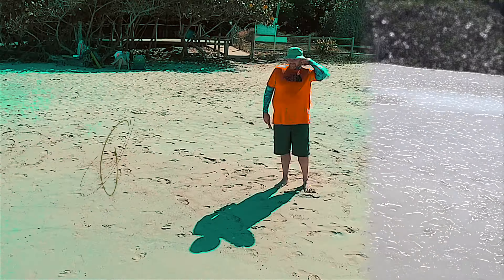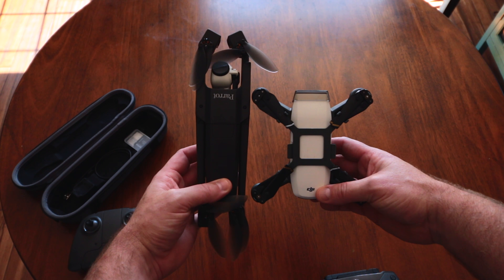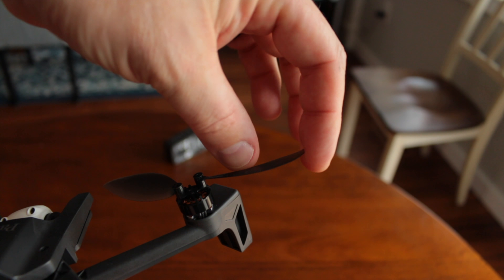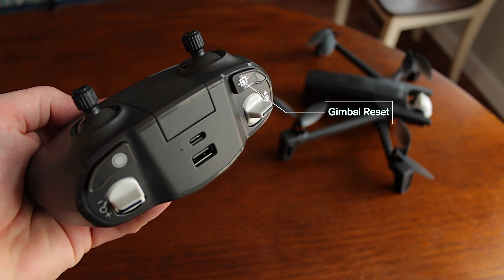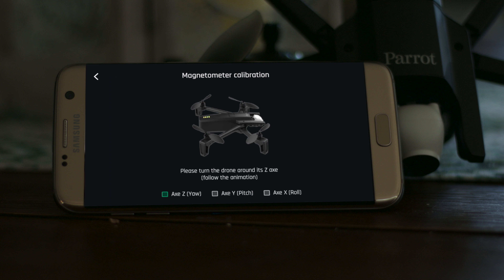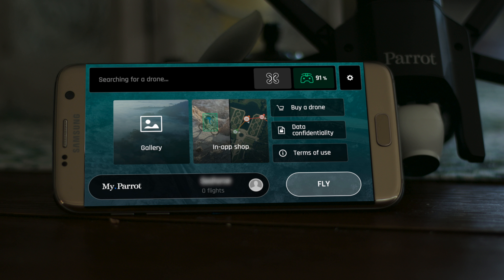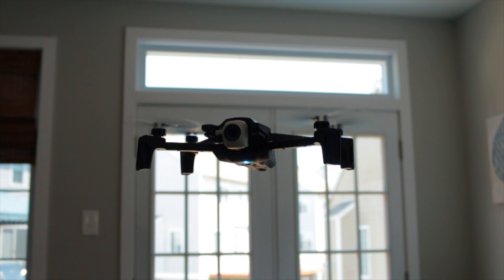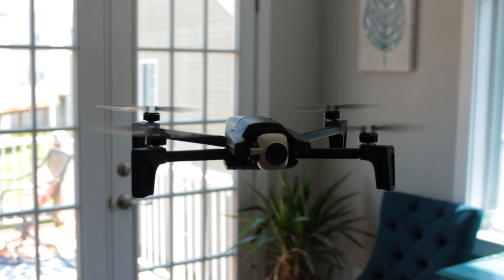Parrot Anafi Review Part 1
This just in!  Parrot Released an update today for the Anafi.  Some of the features this update includes are  2.7k resolution at 24, 25, and 30 fps.  Adjustable RTH altitude, photo bracketing, and adjust the saturation, contrast, and sharpness if the natural picture profile.Hello Everyone and welcome to the Channel.
Today we review the Brand New Parrot Anafi!  In part one we will quickly unbox and go around the drone and controller.  We will also touch on the opening screen of the app.  Since the filming of this video, Parrot has released an update to the app that changes the units between standard and metric depending on where you are.  Stayed tuned for part two as we throughly go through the flight settings and camera settings.
My Favorite Everyday Drone Bag
Parrot Anafi
Anafi ND Filters
Anafi 60w Fast Charger
Anafi Fast Charge Cable
Anafi Fast 12v Charger